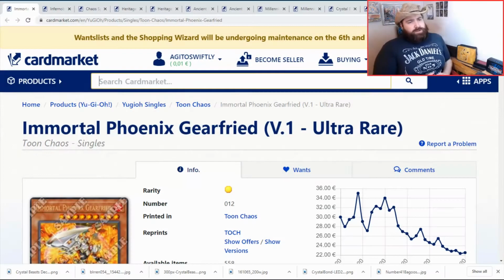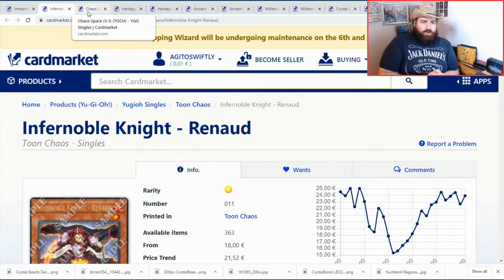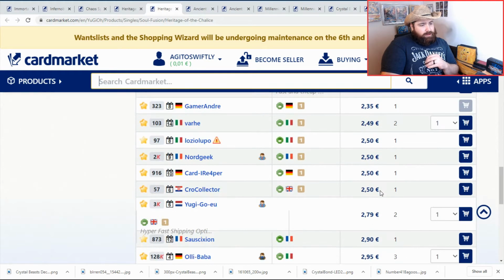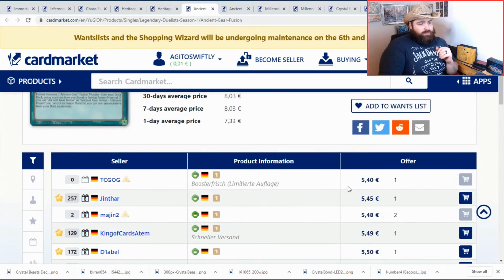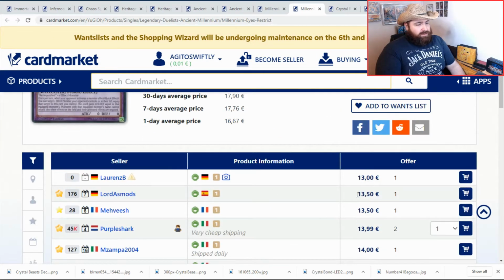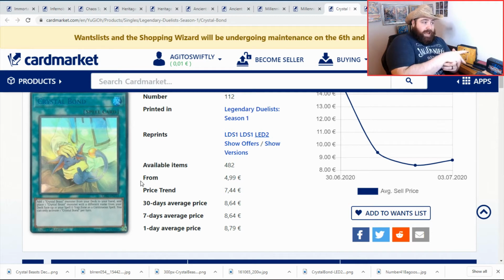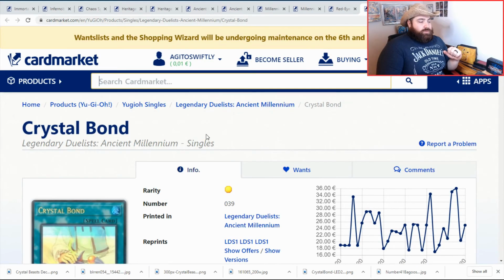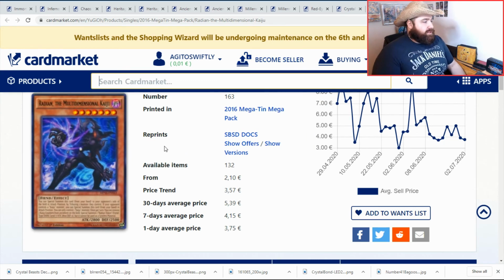Toon Chaos and Season 1 prices continue to drop!? Yugioh Market Watch EU